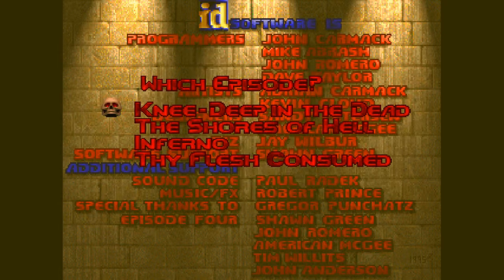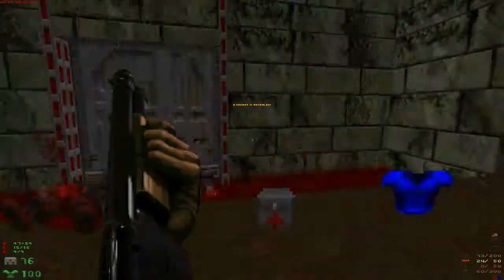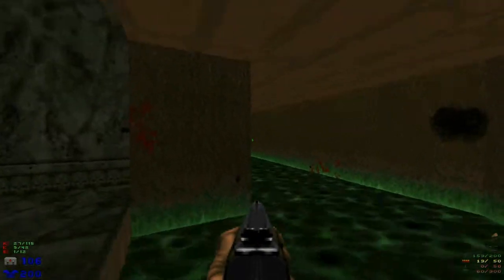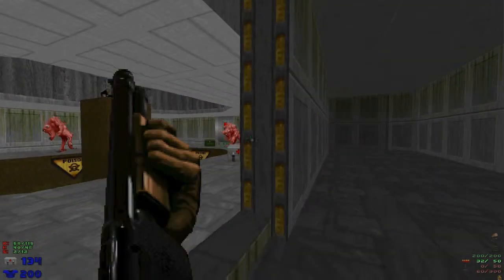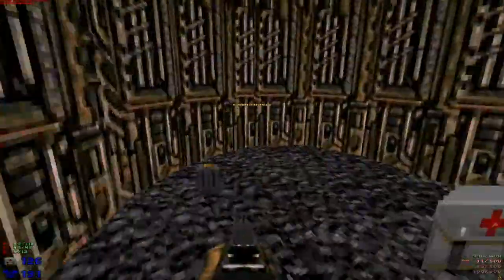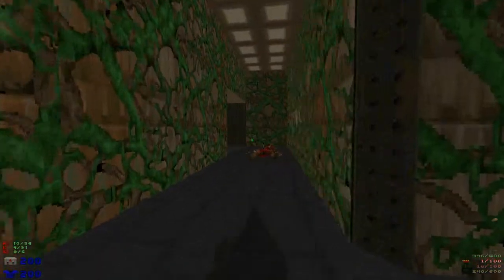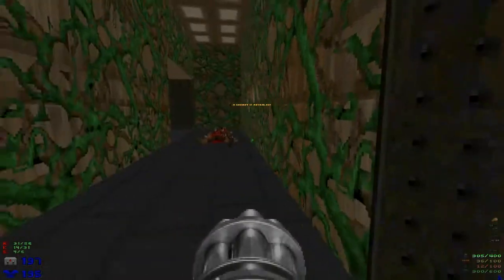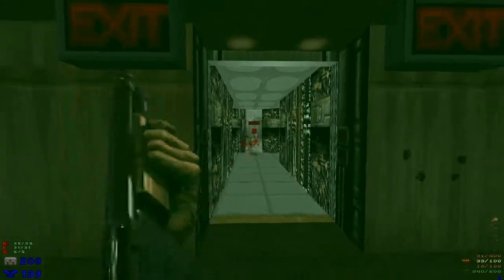Doom - The Shores of Hell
So we begin our journey across the Shores of Hell. After seemingly all hope was lost for Doomguy after his fateful meeting at the Phobos Anomaly, we find ourselves in what appears to be the lost Deimos moon base... but how could this be?

In this episode, we make our way through the outer facilities of Deimos, including the Deimos Anomaly, the Containment Area and the Refinery. This episode introduces the Plasma Rifle as a new rapid-fire killing machine, as well as both the Lost Soul and the Cacodemon as new demonic denizens to slaughter. Also, the Baron of Hell (twin-boss of the previous episode) returns here as a commanding force over the hordes of Hell.

As my previous episode's description was mainly taken up by my introduction to my channel, I'll include the background story provided in the game's manual here:

You're a space marine, one of Earth's toughest, hardened in combat and trained for action. Three years ago you assaulted a superior officer for ordering his soldiers to fire upon civilians. He and his body cast were shipped to Pearl Harbor, while you were transferred to Mars, home of the Union Aerospace Corporation (UAC).

The UAC is a multi-planetary conglomerate with radioactive waste facilities on Mars and its two moons, Phobos and Deimos. With no action for fifty million miles, your day consisted of suckin' dust and watchin' restricted flicks in the rec room.

For the last four years the military, UAC's biggest supplier, has used the remote facilities on Phobos and Deimos to conduct various secret projects, including research on inter-dimensional space travel. So far they have been able to open gateways between Phobos and Deimos, throwing a few gadgets into one and watching them come out the other. Recently however, the Gate-ways have grown dangerously unstable. Military "volunteers" entering them have either disappeared or been stricken with a strange form of insanity - babbling vulgarities, bludgeoning anything that breathes, and finally suffering an untimely death of full-body explosion. Matching heads with torsos to send home to the folks became a full-time job. Latest military reports state that the research is suffering a small set-back, but everything is under control.

A few hours ago, Mars received a garbled message from Phobos. "We require immediate military support. Something fraggin' evil is coming out of the Gateways! Computer systems have gone berserk!" The rest was incoherent. Soon afterwards, Deimos simply vanished from the sky. Since then, attempts to establish contact with either moon have been unsuccessful.

You and your buddies, the only combat troop for fifty million miles were sent up pronto to Phobos. You were ordered to secure the perimeter of the base while the rest of the team went inside. For several hours, your radio picked up the sounds of combat: guns firing, men yelling orders, screams, bones cracking, then finally, silence. Seems your buddies are dead.

Things aren't looking too good. You'll never navigate off the planet on your own. Plus, all the heavy weapons have been taken by the assault team leaving you with only a pistol. If only you could get your hands around a plasma rifle or even a shotgun you could take a few down on your way out. Whatever killed your buddies deserves a couple of pellets in the forehead. Securing your helmet, you exit the landing pod. Hopefully you can find more substantial firepower somewhere within the station.

As you walk through the main entrance of the base, you hear animal-like growls echoing throughout the distant corridors. They know you're here. There's no turning back now.